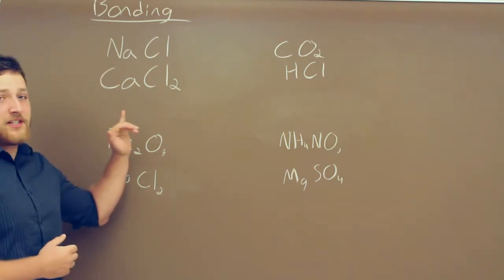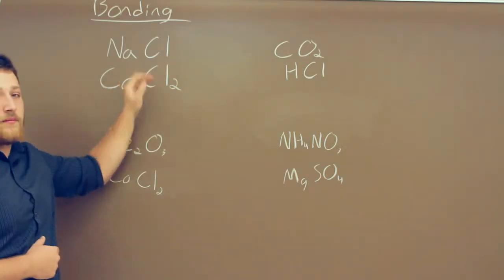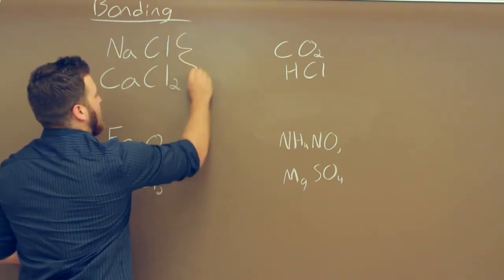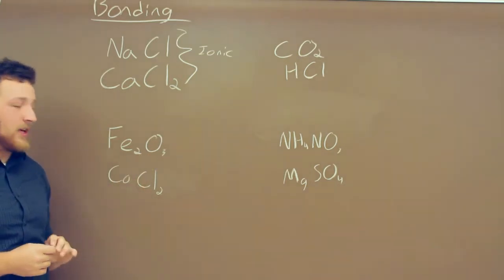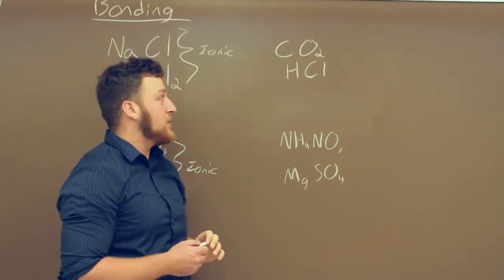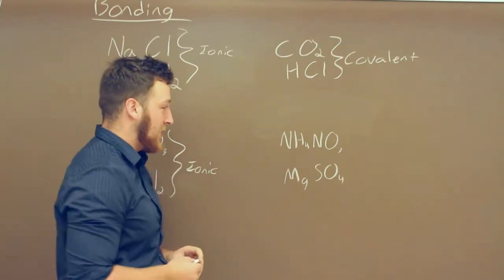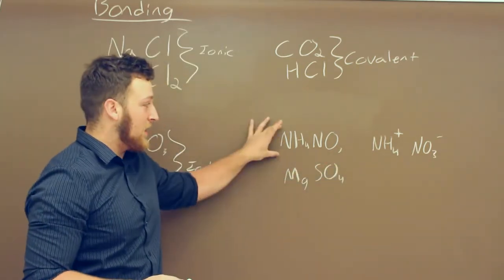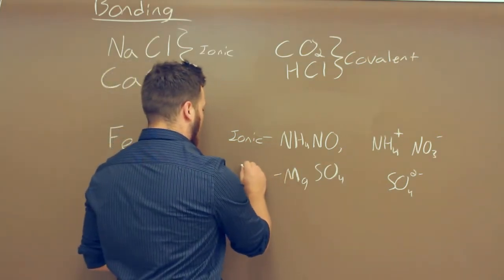Bonding Full Corrected